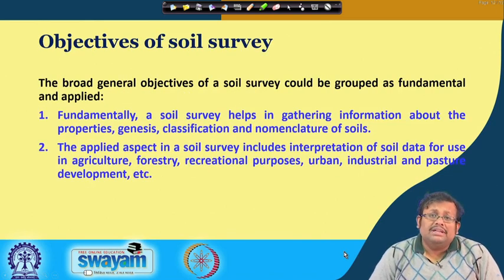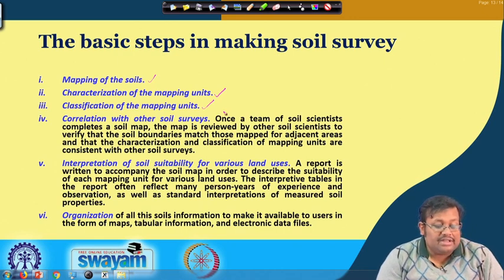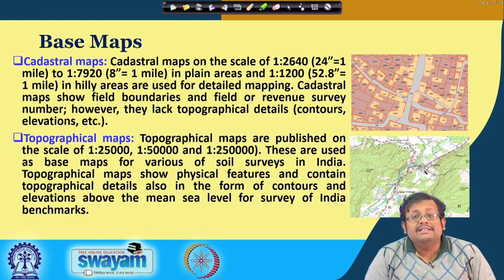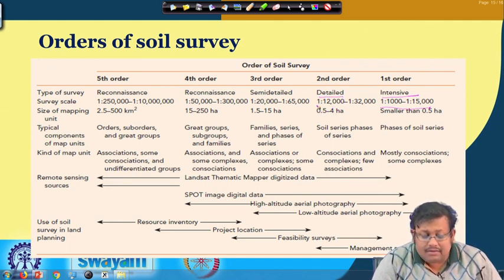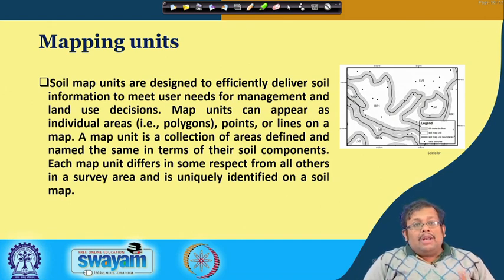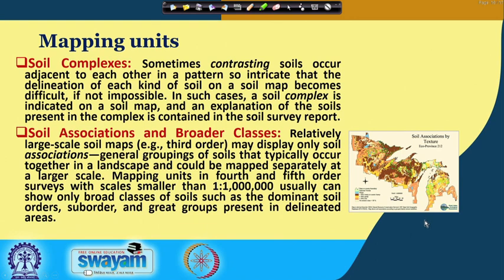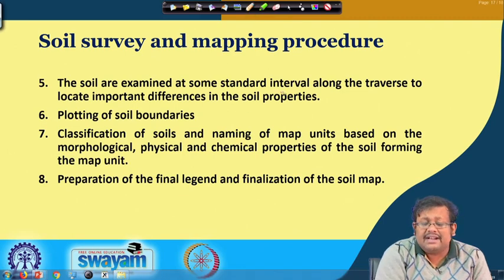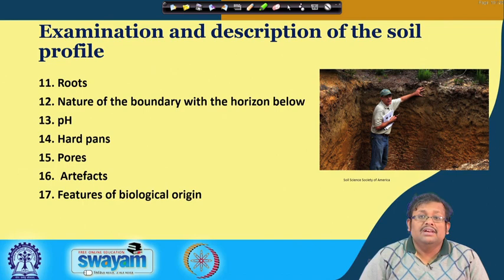Lecture 49: Soil Survey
Soil survey, base maps, orders of soil survey and mapping unit.